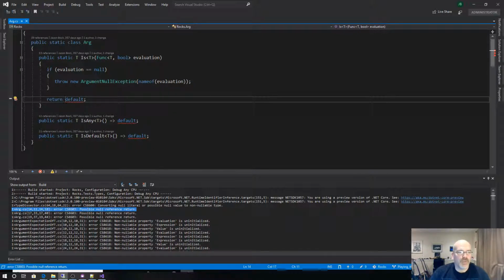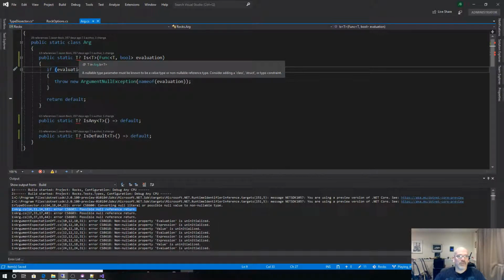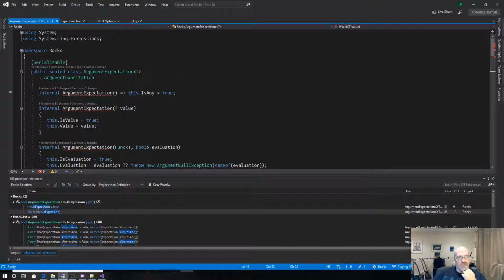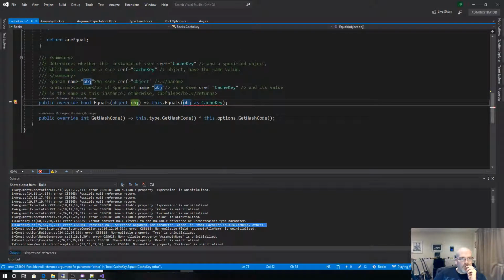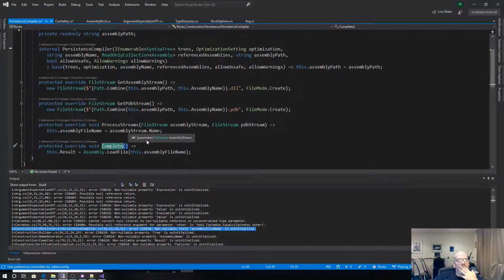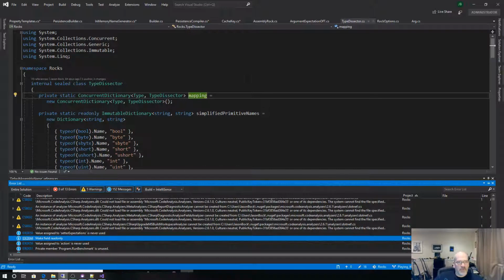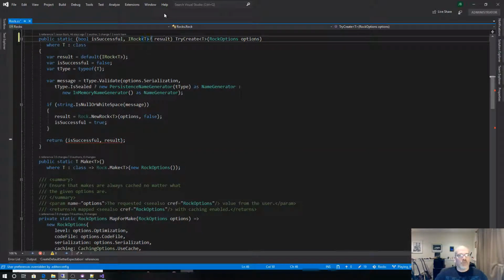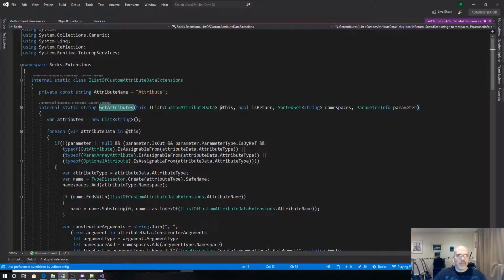FreeCodeSession - Episode 61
In this episode, I keep playing with C#8 and Rocks, I figure out that using the output from the build consistently shows me the errors, and I talk about the changes Rocks would need to remove the compiler issues.